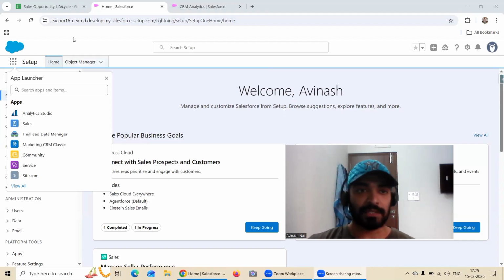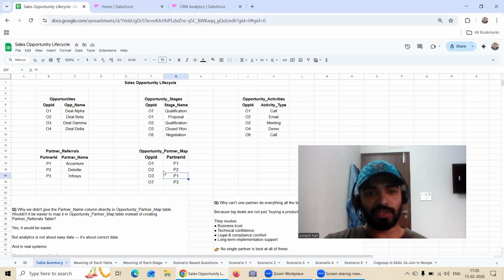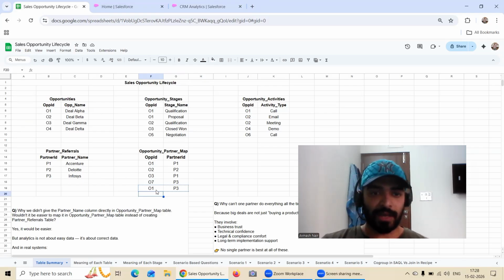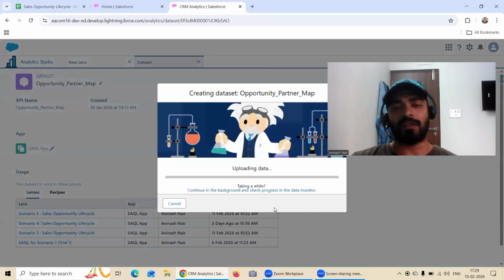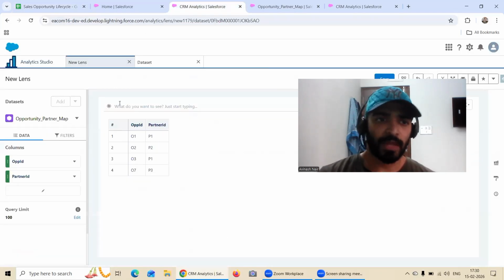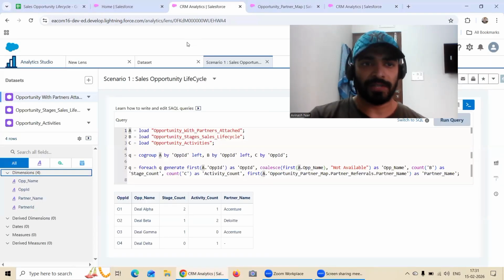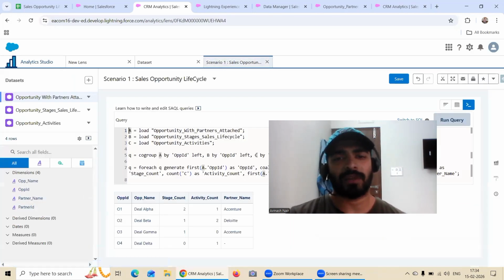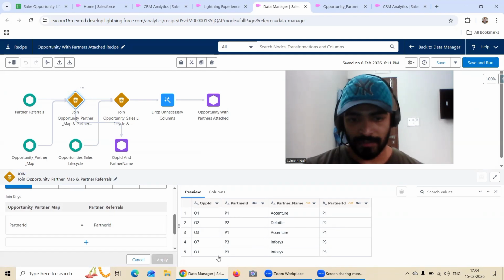SAQL cogroup() Foundations – Handling Multi-Partner Influence using Multivalue Fields (Part 11)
In this session, we extend the Sales Opportunity Lifecycle model to handle a real-world complexity:

👉 *One Opportunity influenced by multiple partners.*

To simulate this, we introduce an additional mapping row in Opportunity_Partner_Map, where a single deal is now linked to more than one Partner.

This creates a true many-to-many analytical scenario — something traditional joins *_flatten_*, but CRM Analytics treats differently.

🧠 *What Changes When Multiple Partners Influence One Deal?*

Previously, each Opportunity resolved to a single Partner.

Now :

• One OppId can return *multiple partner values*
• *CRM Analytics* must store this as a *multivalue dimension*
• *SAQL* must explicitly interpret that structure

Without proper configuration, this results in:

❌ Lost partner signals
❌ Incorrect aggregation behavior

🔧 *What We Configure in This Video*

To correctly support multivalue relationships, we enable platform-level support:

✔ Enable Indexing of Multivalue Fields in CRM Analytics Settings
✔ Use Look Up Multiple Values during Recipe Join
✔ Allow *CRM Analytics* to retain multiple partner rows per opportunity

This ensures the dataset preserves relationship truth instead of flattening it prematurely.

This *mv_to_string()* function converts the internal multivalue structure into a readable analytical form — making it usable for grouping, display, and downstream logic.

This is a critical shift:
We are no longer forcing one partner per opportunity.
We are modeling influence as it actually exists.

🔑 Key Learning from This Session

• Many-to-many relationships must be intentionally enabled — not assumed
• *CRM Analytics* stores multi-partner influence as *multivalue fields*, not duplicate rows
• Recipe defines relationship expansion; *SAQL* interprets the structure
• *mv_to_string()* becomes essential when moving from relational thinking to analytical modeling

🔜 Next Session

We will complete the SAQL logic and examine the final analytical output when multiple partners influence the same opportunity.

💬 Comment *"MULTIVALUE"* if you've ever faced challenges modeling many-to-many relationships in *CRM Analytics* — this is where most implementations go wrong.